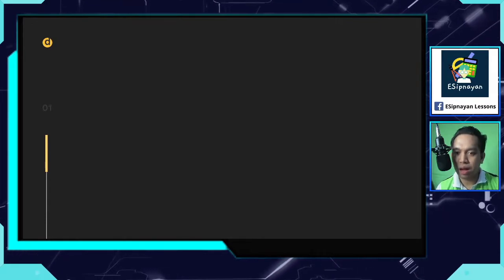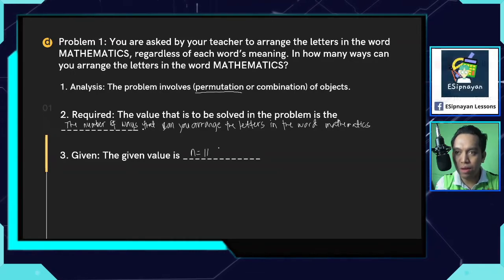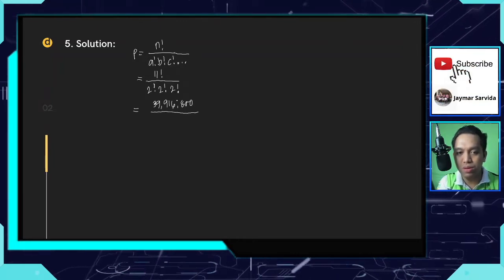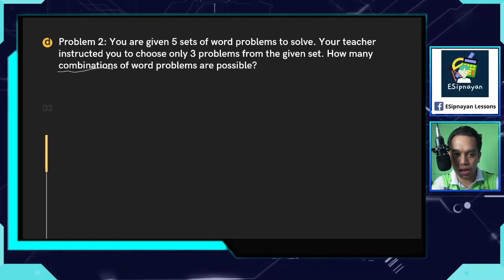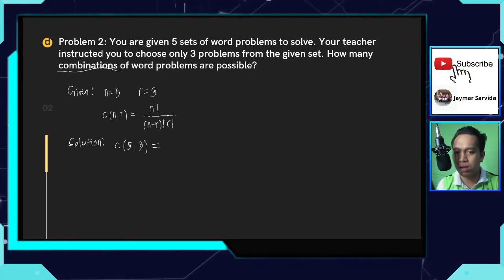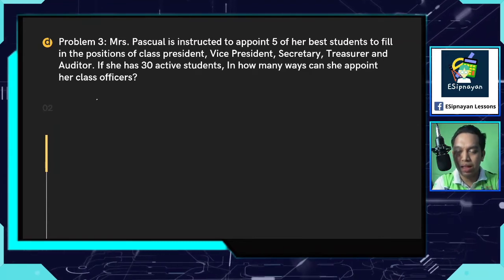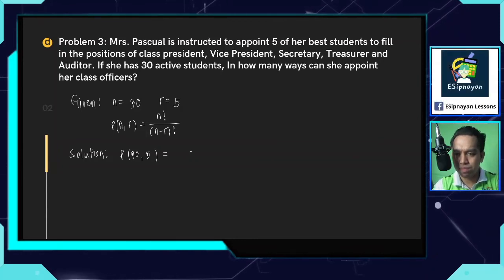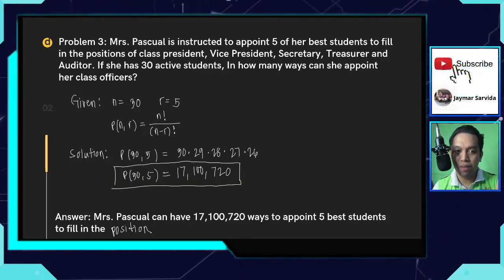SOLVING PROBLEMS INVOLVING PERMUTATIONS AND COMBINATIONS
This video lesson will help you to recall basic concepts such as steps in solving problems and factorial notation and classify problems whether it involves permutation or combination and solve problems involving permutations and combinations.